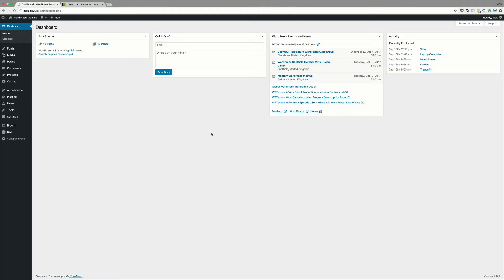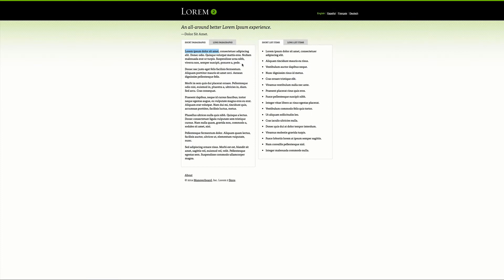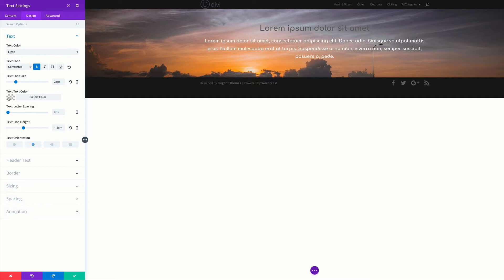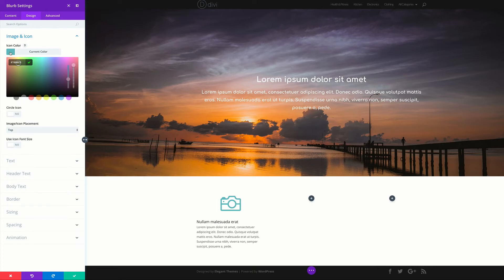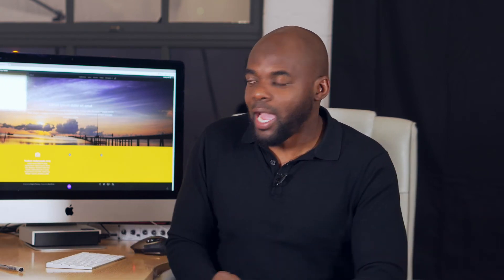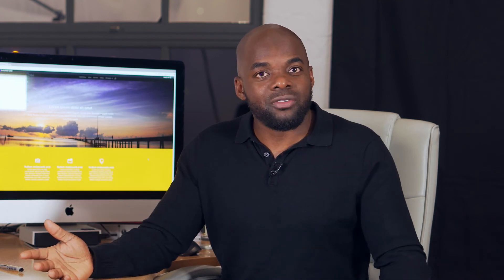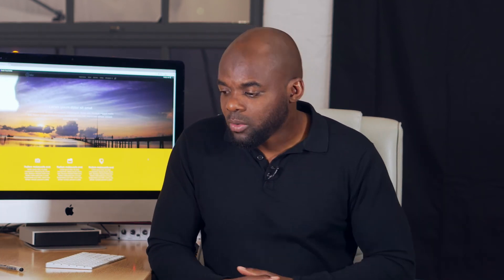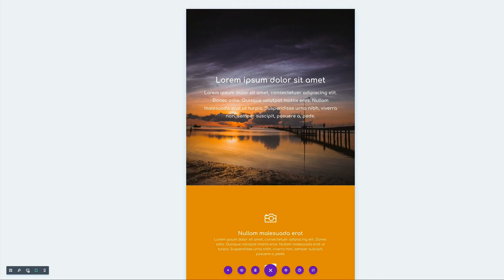Divi Page Builder tutorial: Reasons why you should use a page builder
Divi 3.0 tutorial: In this Divi 3.0 tutorial video, I talk about the 5 Reasons Why you should use WordPress page builder. My page builder of choice is the Divi page builder.

This Divi page builder tutorial covers steps to quickly setup pages which are impossible to do with Wordpress alone.